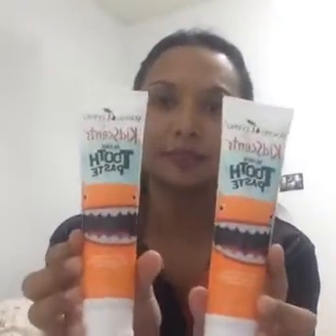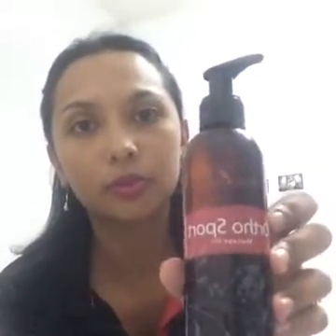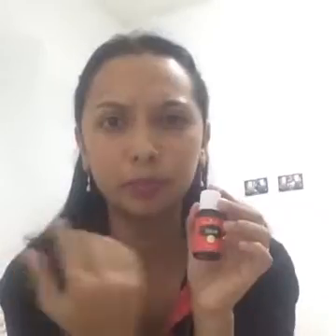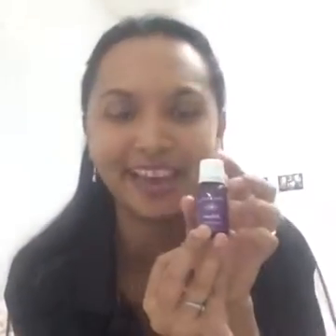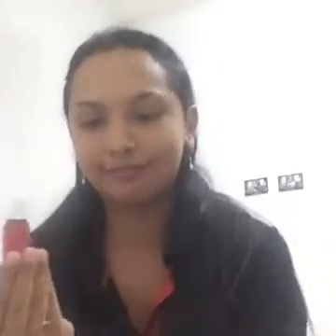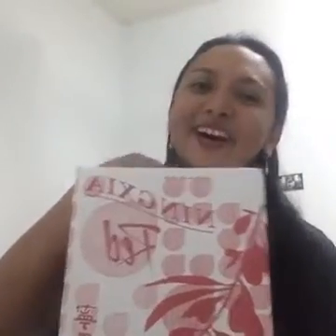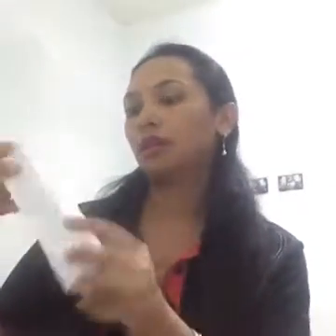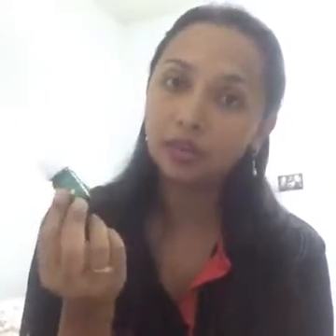Young Living Essential Oils (Unboxing October ER Orders)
Hi I'm Joanna and this is me unboxing my October ER Order last year.